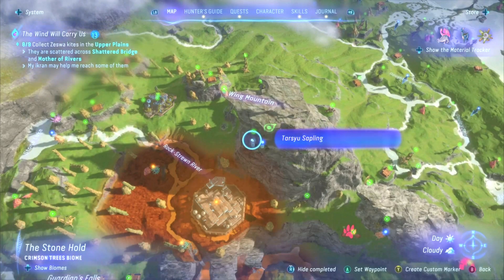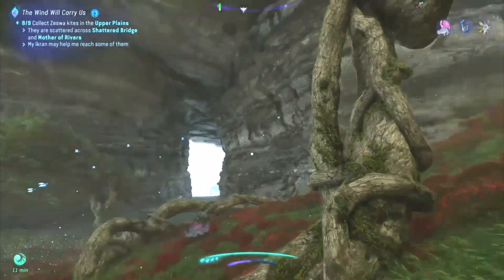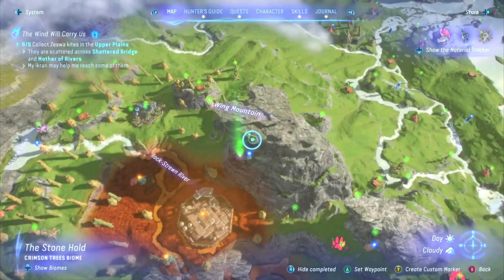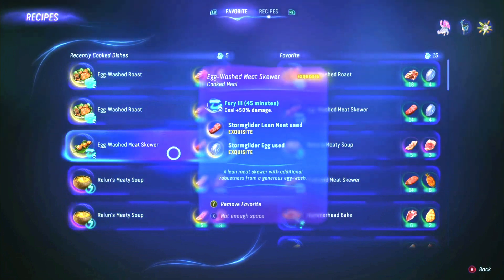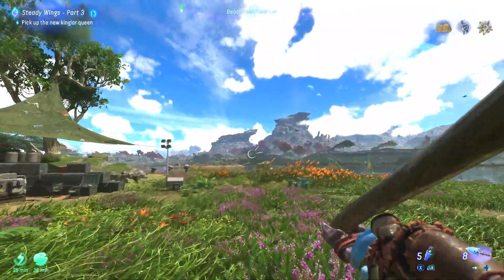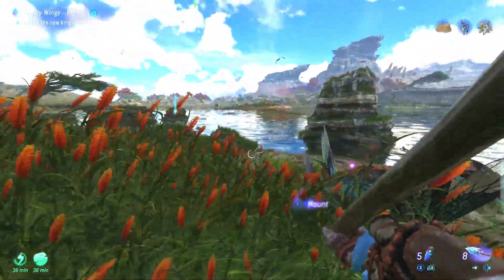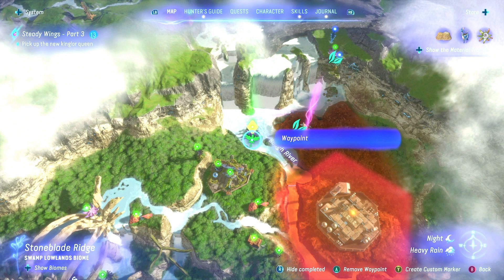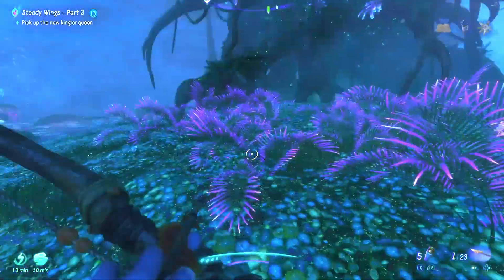Avatars Frontiers +3 Tarsyu Saplings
Combined Forces Quest Prep (Extractor Plant)